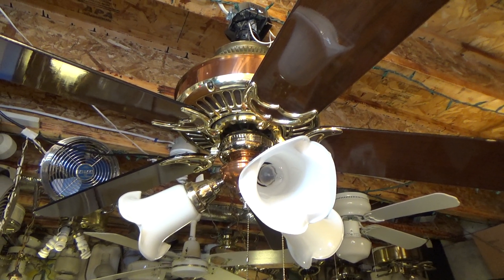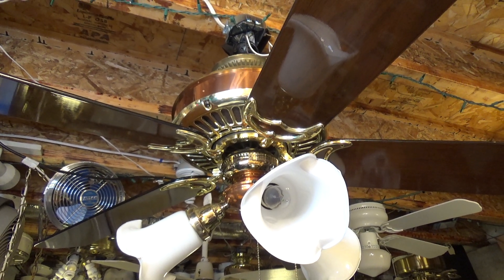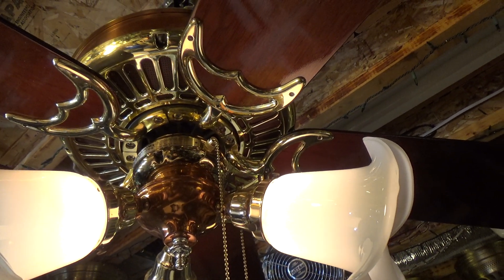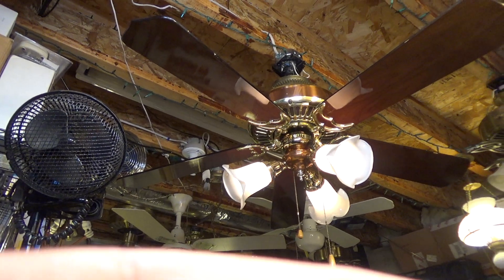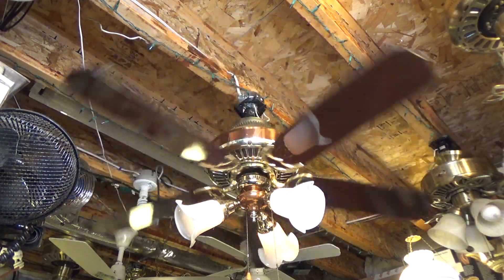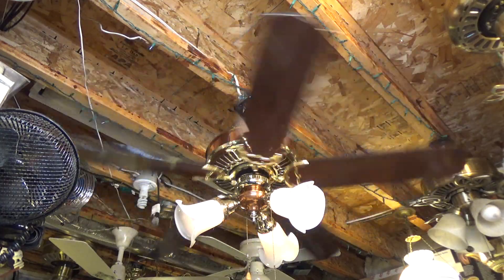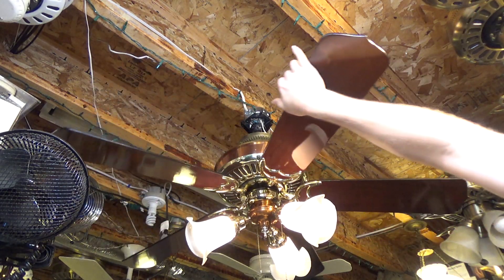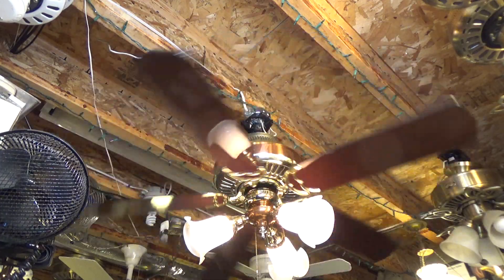50" Casablanca Panama Gallery Edition | Test after Repairs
Showing the Panama Gallery Edition running with the blades on after the bearings have been replaced and a new control system was designed and implemented..